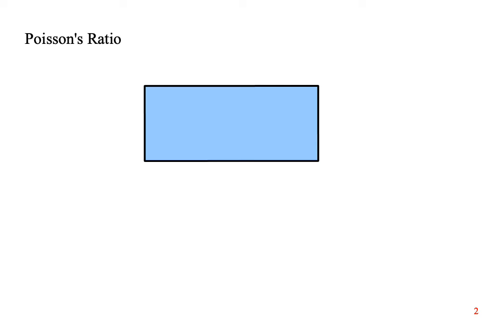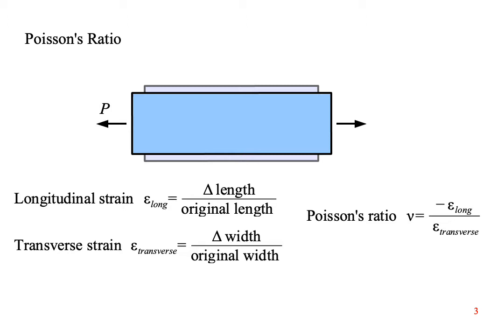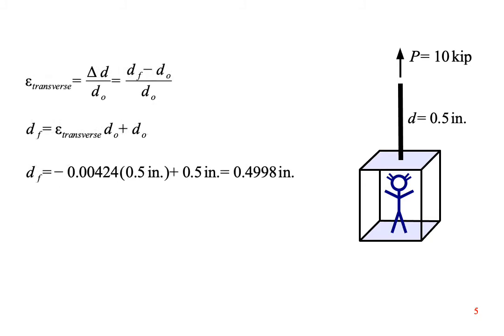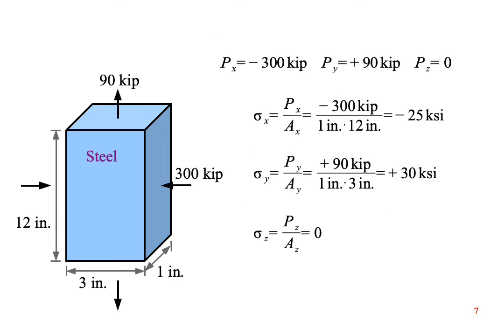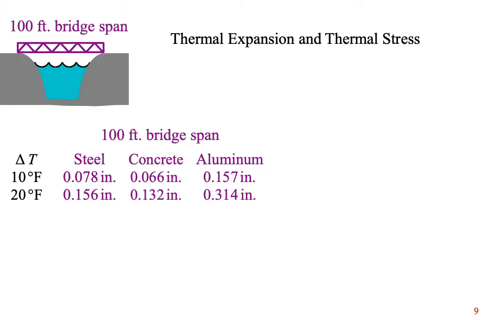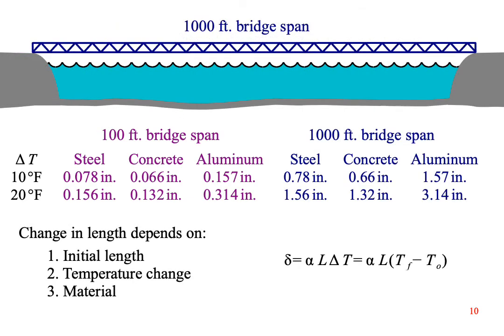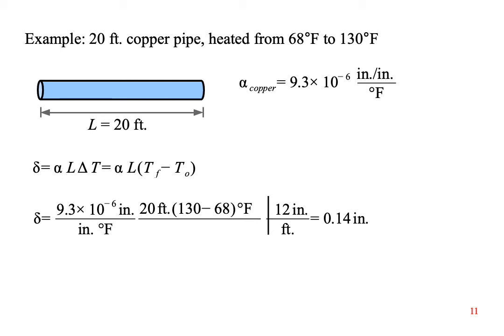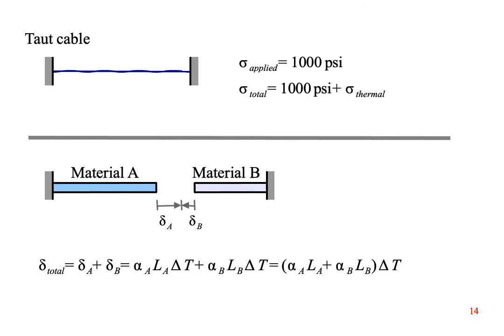Applied Strength of Materials for Engineering Technology - Chapter 3